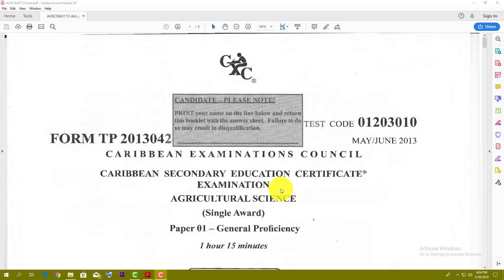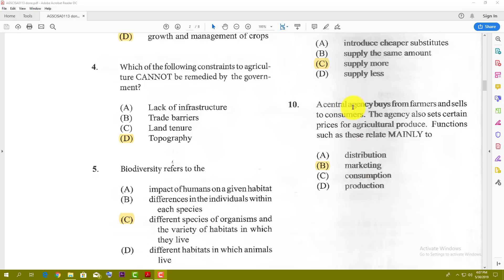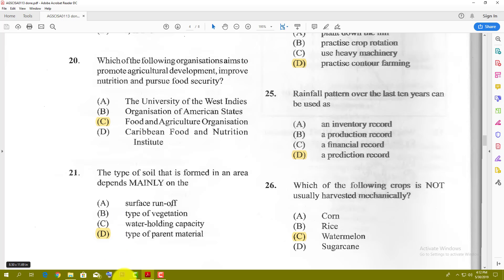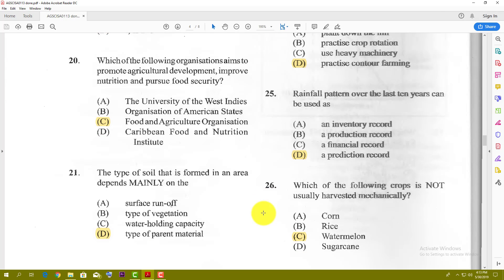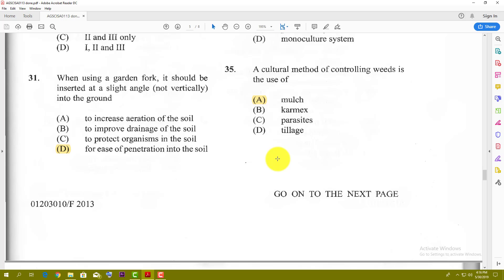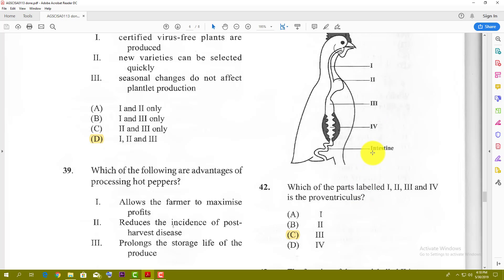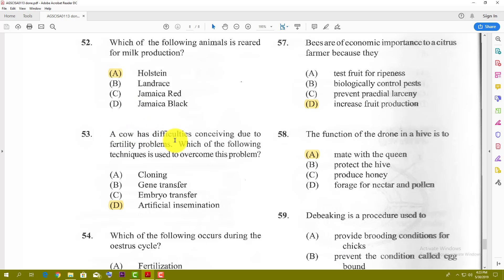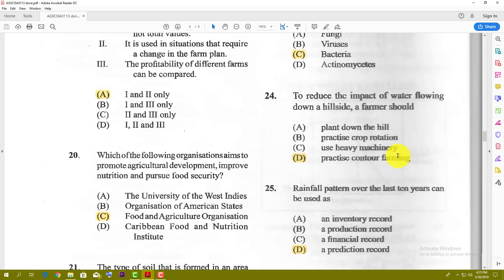CSEC AGRICULTURAL SCIENCE: PAST PAPER: May/June 2013 Paper 1